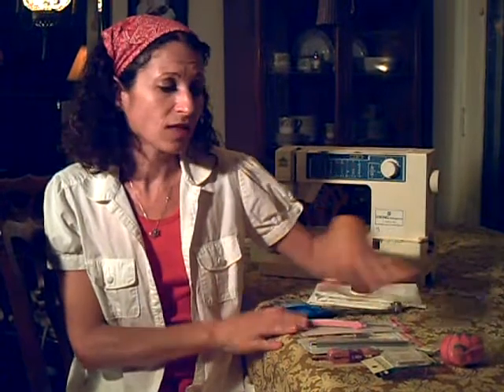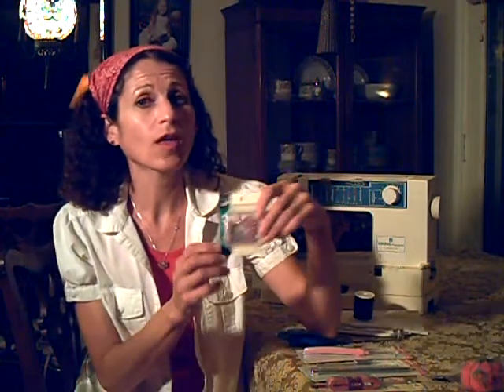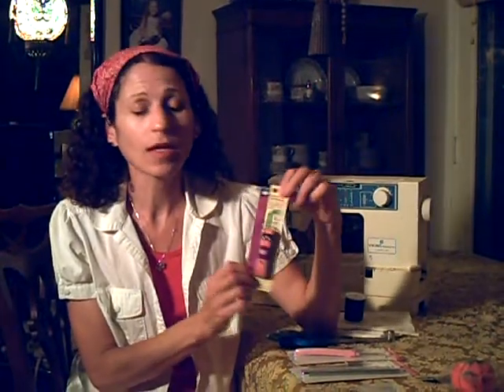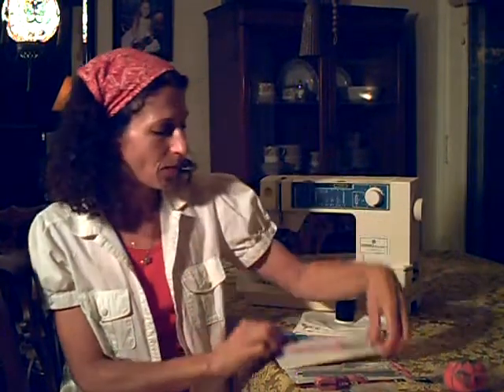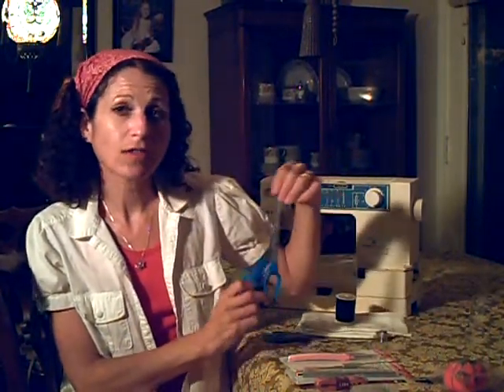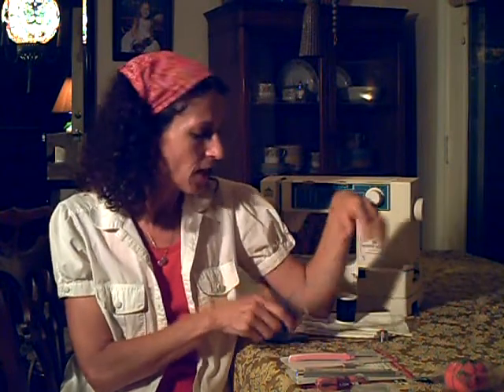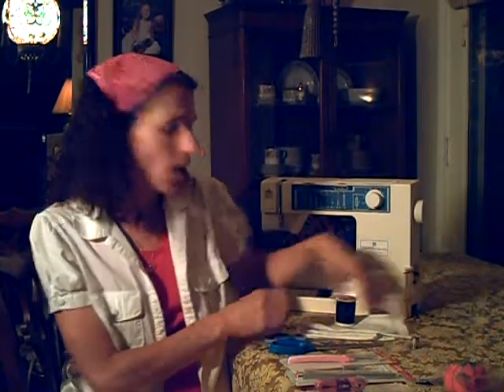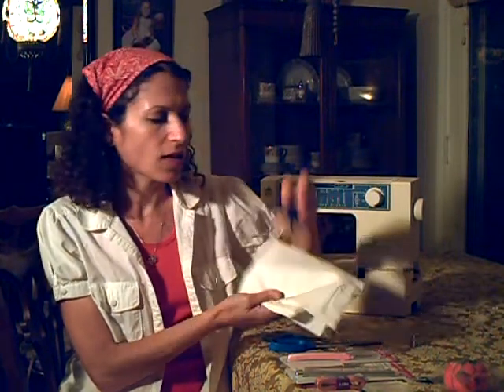Required Sewing Supplies Overview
This video gives a detailed description of the items listed on the Required Sewing Supplies handout, in case any of the terms are unfamiliar. Viewing it should give provide enough information for members to purchase all of the necessities in one trip to the store, and give a brief description of what the children will be doing at meetings.